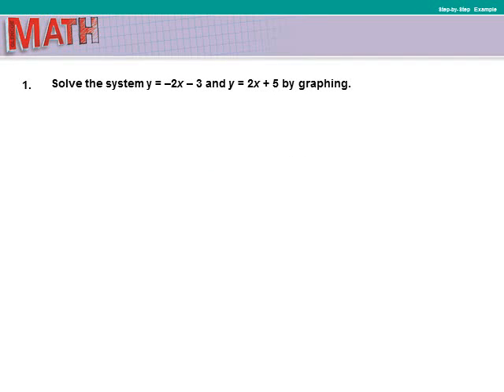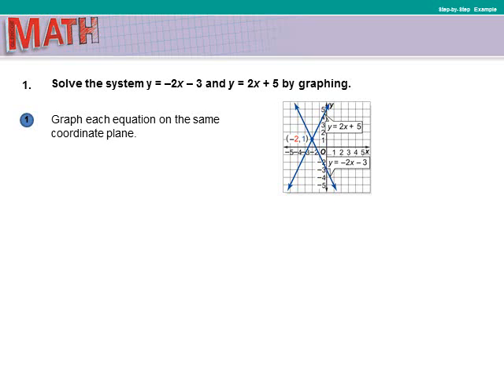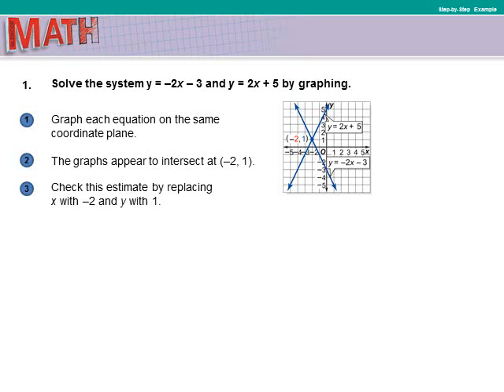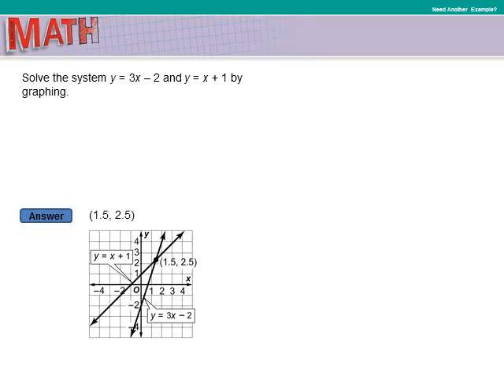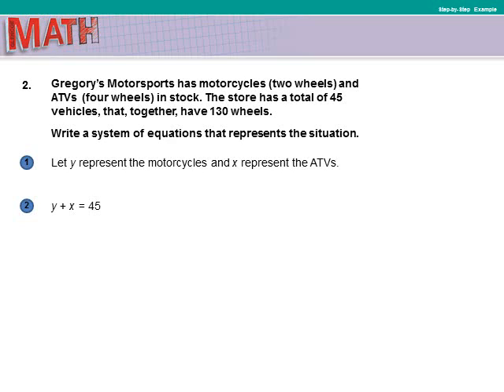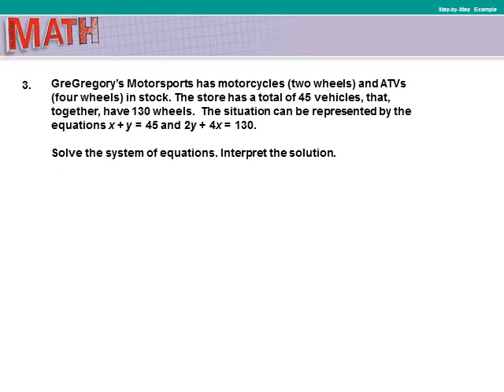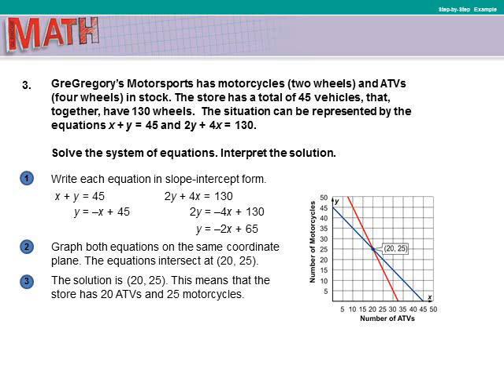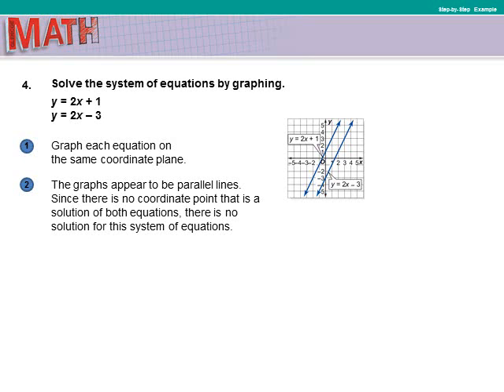MYP3 Math 02 Solving system of equations by Graphing 11 01 2021